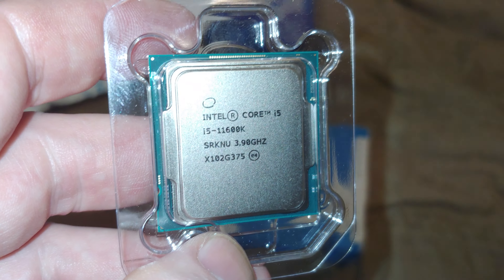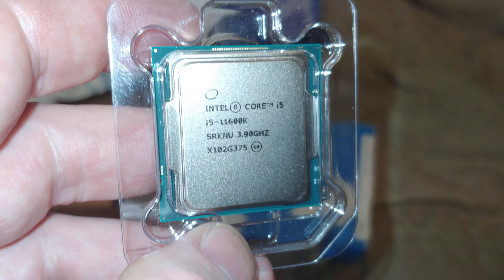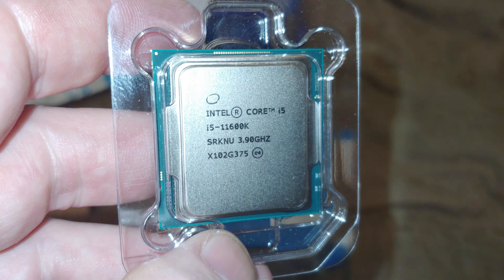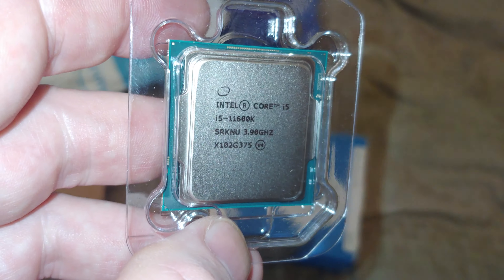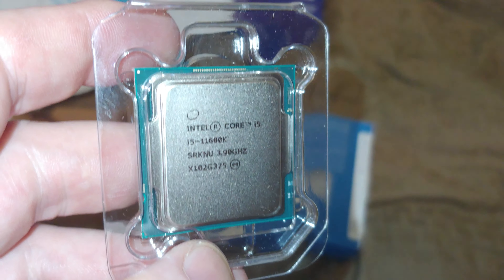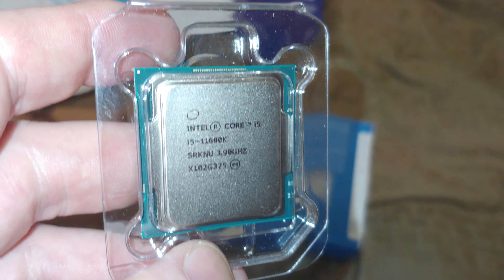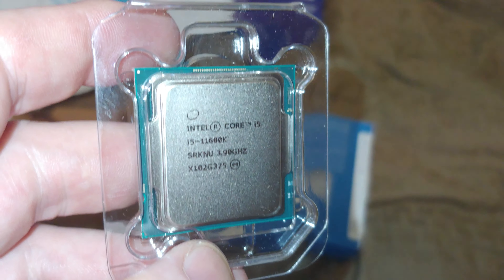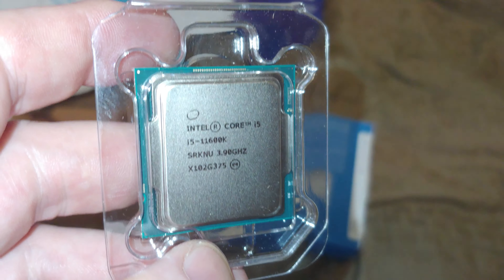Unboxing Intel I5 11600k, 6 core 12 threads 11th gen CPU first of many